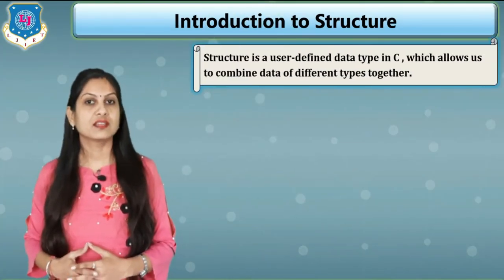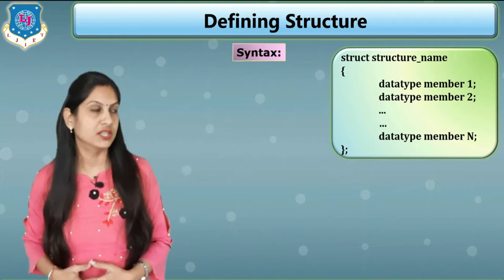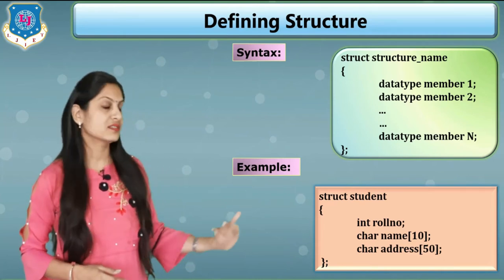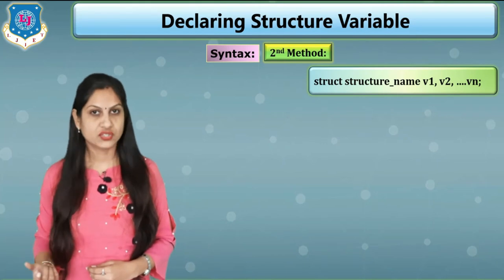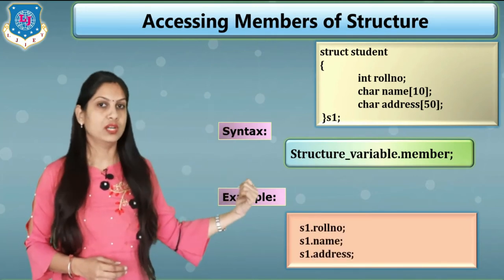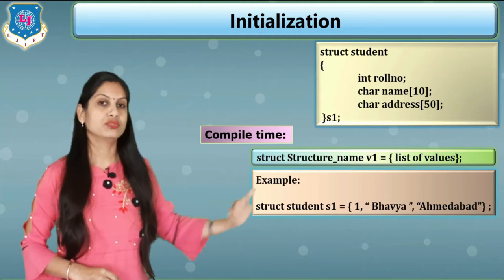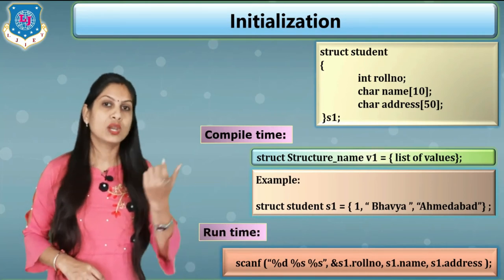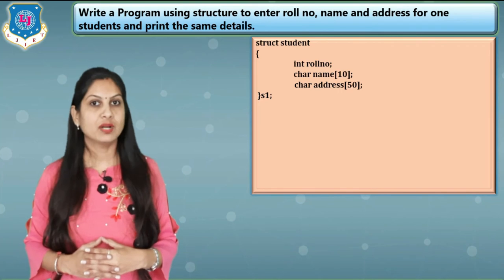Lec-35_Introduction to Structure | Computer Programming using C | First Year Engineering